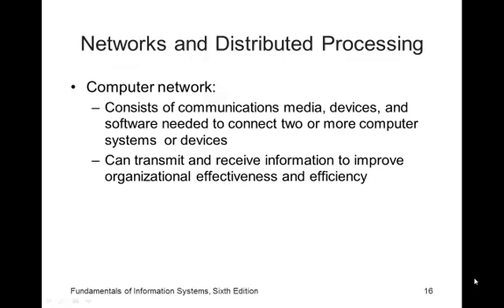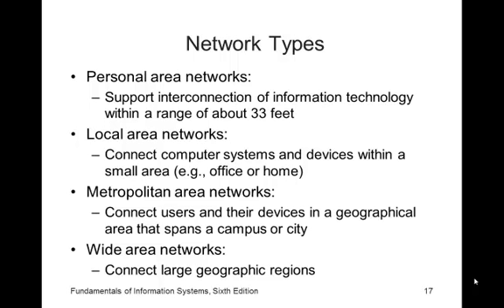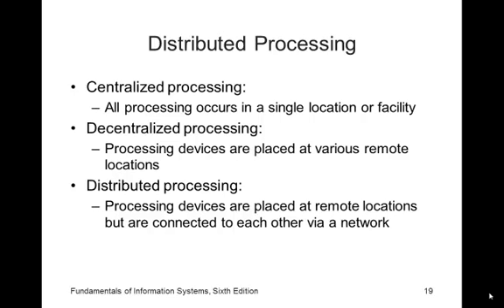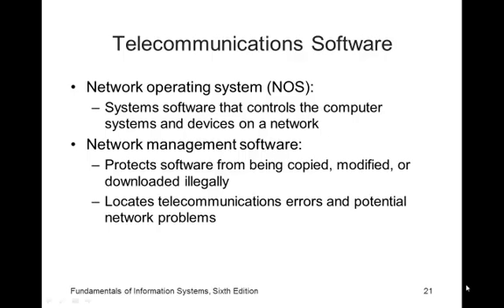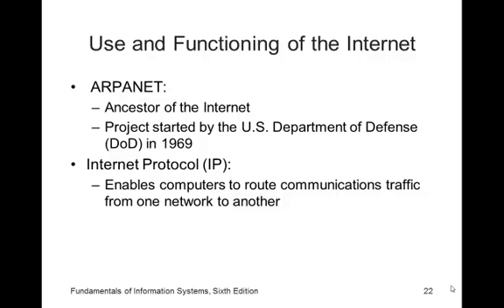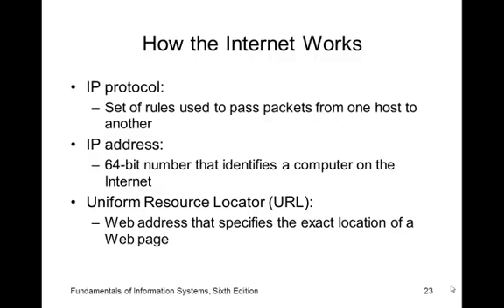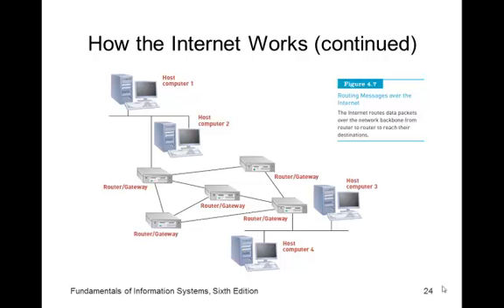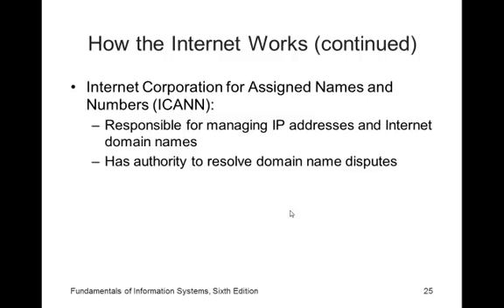FIS chapter 4 pages 169 to 180